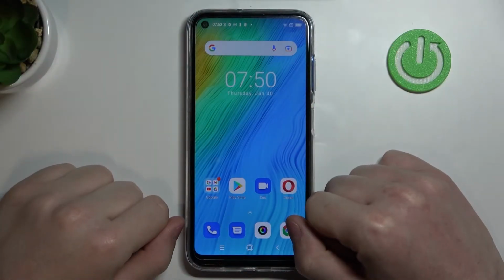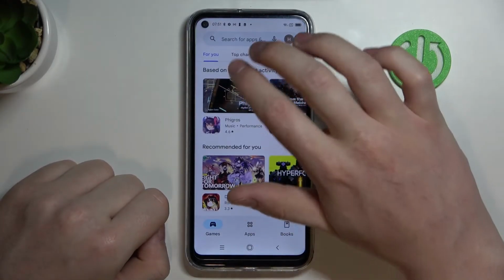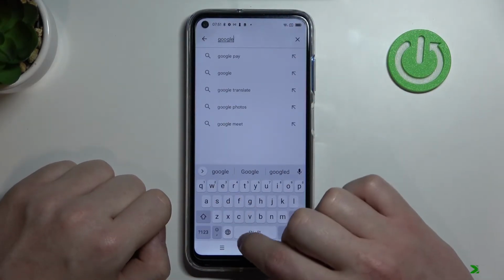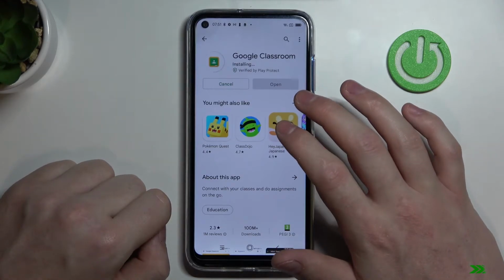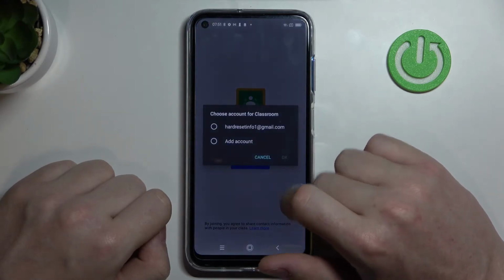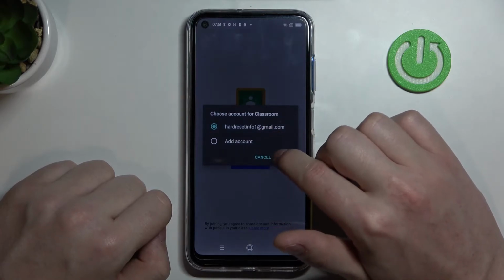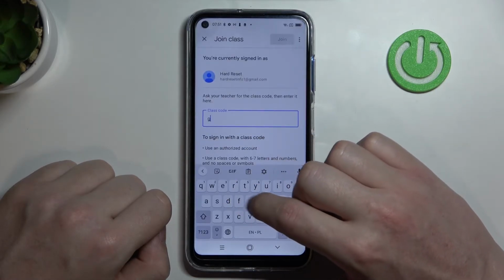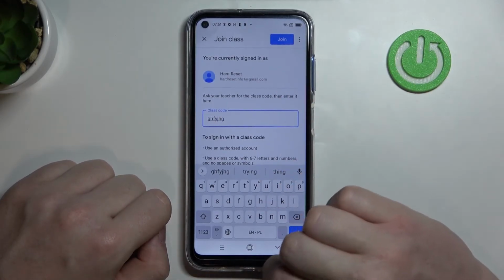Blackview A90 - How To Install And Join Google Classroom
If you want to download and setup Google Classroom on Blackview A90, with this video you can learn how to do it. By following our Instructions video you'll see how to easily install and join google classroom on Blackview A90. You can find more useful guides on our YouTube channel HardReset.Info! if you have any problem with any kind of device like Smartphone, Smartwatch, Headphones, Routers, Smart TV, etc... solution should be there!

How to install google classroom on Blackview A90 ?
How to download google classroom on Blackview A90 ?
How to setup google classroom on Blackview A90 ?
How to join google classroom for Blackview A90 ?